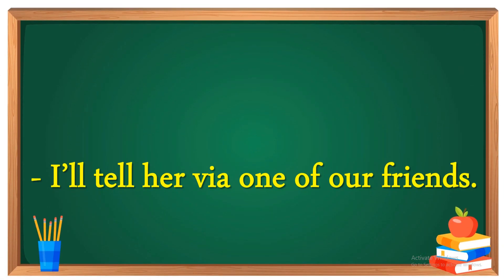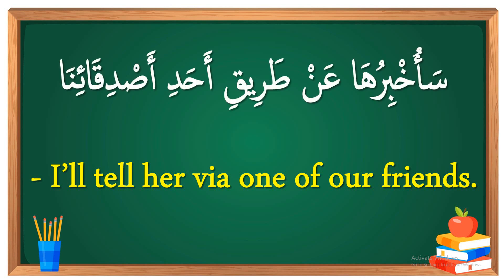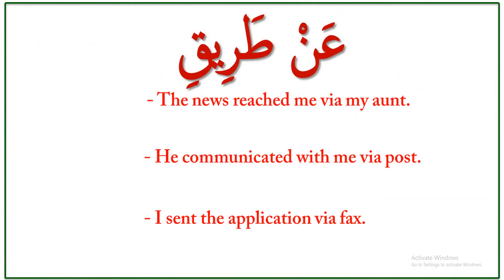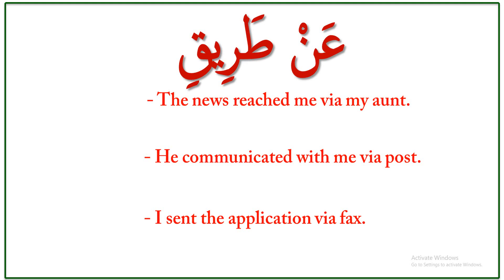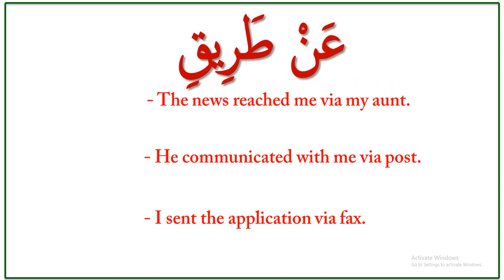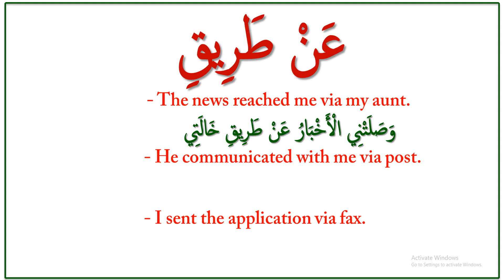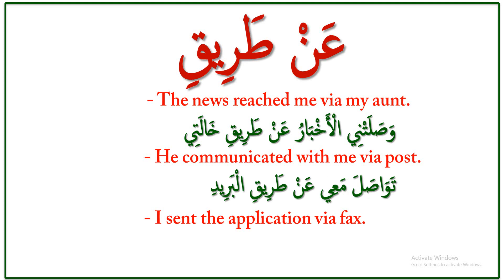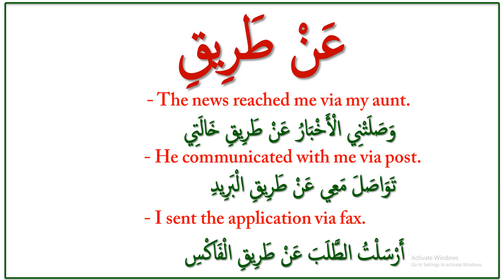Learn Arabic | Arabic in 3 Minutes | How To Say VIA in Arabic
Learn Arabic | Arabic in 3 Minutes | How to say "VIA" in Arabic |  in this short Arabic lesson you are going to learn how to say VIA You in Arabic language and you will have some easy and interesting examples to show you to make an example including this word
say VIA in Arabic | Learn Arabic in 3 Minutes| | Arabic With Ustaz Mahmoud

This Arabic channel is provided with courses in:
*Arabic grammar
*Arabic Vocabularies